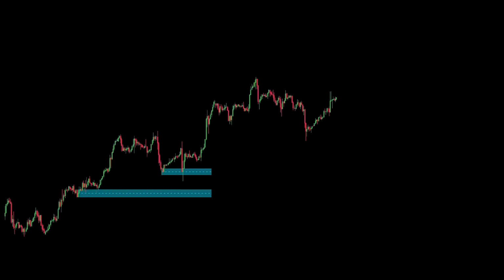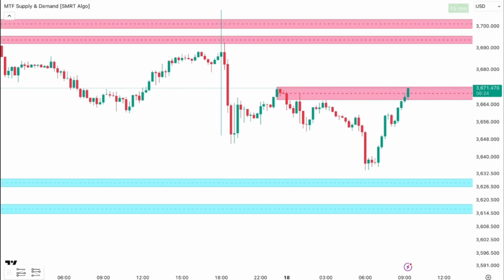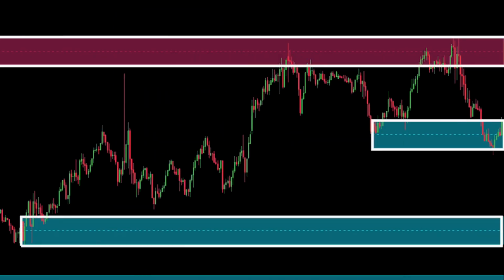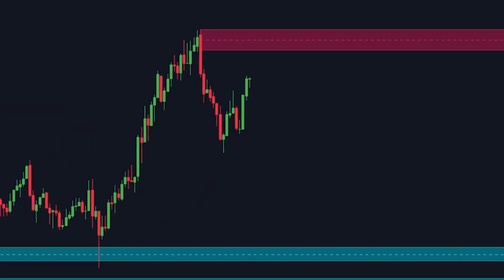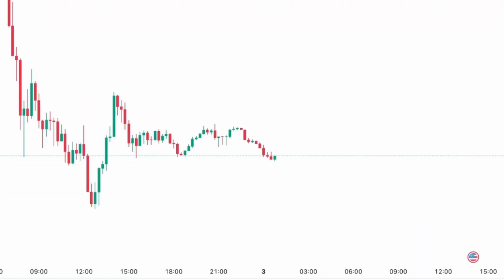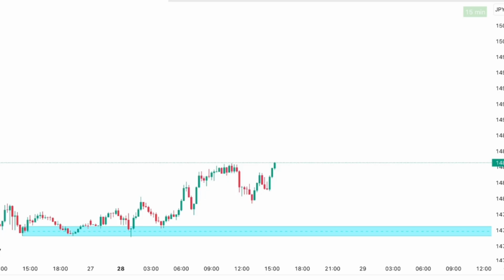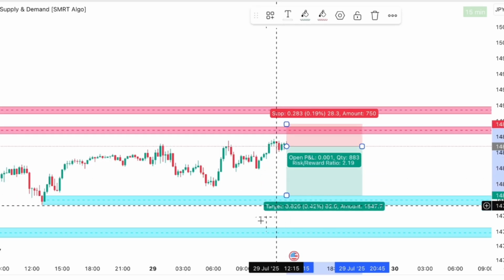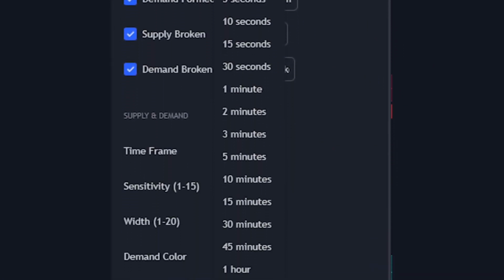Why Your Supply & Demand Strategy Fails (Fix It With This Tool)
Are your supply and demand trades getting stopped out? The reason might be hidden zones on higher timeframes! In this video, I'll show you how the Multi Timeframe Supply and Demand Indicator by Smart Algo helps you see the bigger picture, avoid losing trades, and find higher probability setups in seconds.

This powerful tool automatically marks supply and demand zones for you across multiple timeframes, saving you hours of charting time and giving you a major edge. Learn how to use it to get better entries, improve your win rate, and trade with confidence.

If you're ready to learn how to approach challenges like this with a clear plan, this video is for you.

Timestamps:
0:00 The Problem with Trading Supply & Demand
0:34 The Multi-Timeframe Indicator Solution
1:02 How the Indicator Works
1:43 Why Higher Timeframe Zones Dominate
2:10 Real Example: Avoiding a Lost Trade
2:36 Fine-Tuning Entries with Smaller Timeframe Zones
3:18 Live Trade Example: A High-Probability Buy Setup
4:17 Live Trade Example: Flipping a Short Entry
5:27 How to Get the Indicator & Final Advice